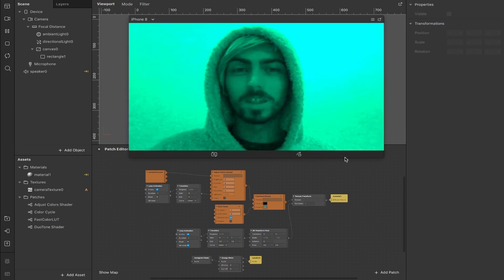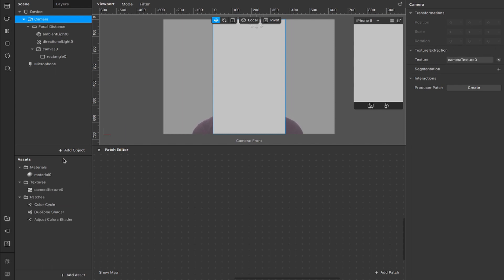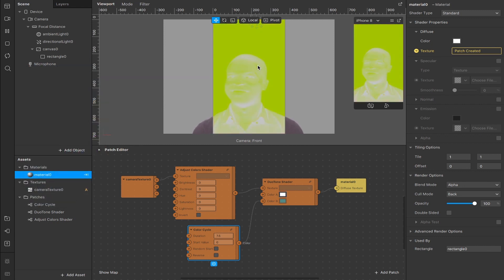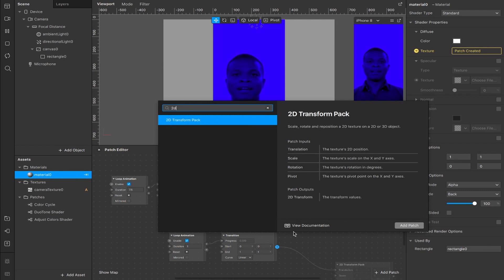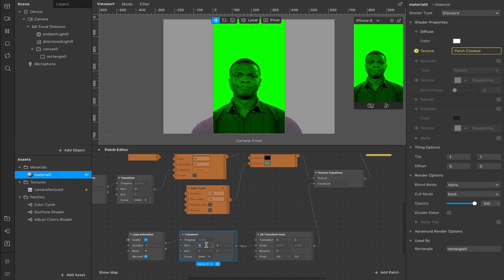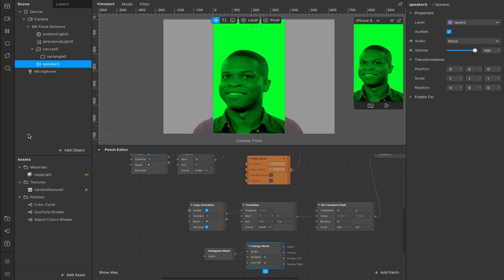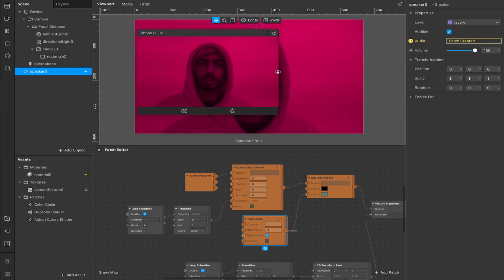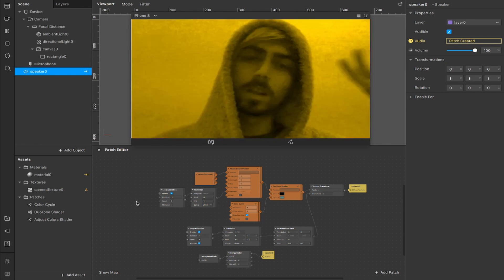Disco Lights (Color Cycle, Duotone, IG Music) | Instagram/Facebook | Meta Spark Studio | AR Tutorial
- - Assets - -

In this video I demonstrate how to create a disco light effect using the colour cycle, duotone and adjust colours patches with texture transform for zoom and Instagram music library features for filters on Instagram & Facebook using Spark AR Studio on MacBook Pro 2020.